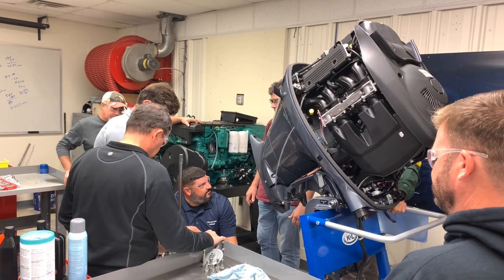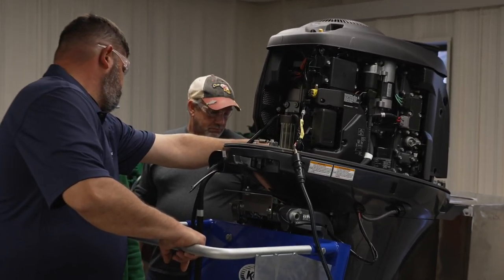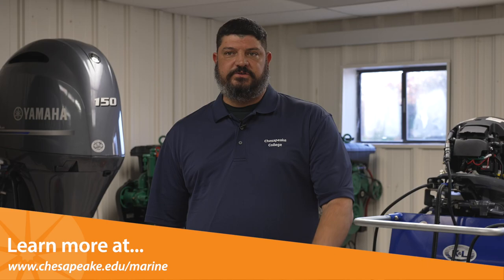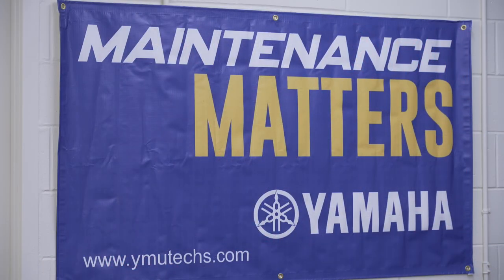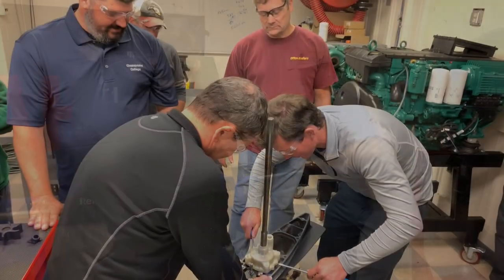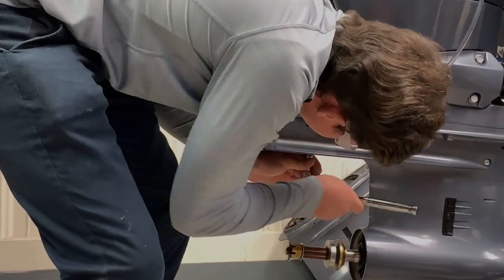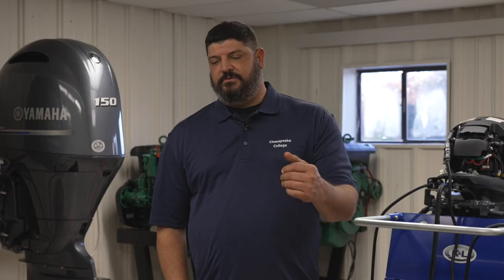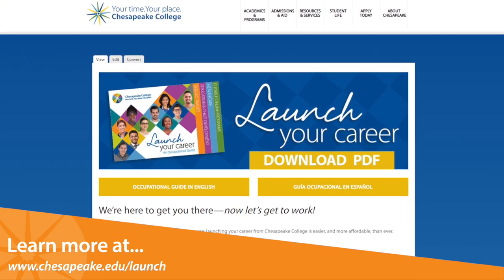Workforce Training Classes - Marine Trades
MARINE SERVICE TECHNICIAN PROGRAM

Whether you are a boat enthusiast, work in the marine industry, or are ready to begin a new career, our instructors will teach you to install, troubleshoot, diagnose, and repair a wide range of marine equipment and systems. Learn in our dedicated marine trades labs with industry experts, then put your skills to work on the water as a Yamaha Certified Technician, Basic Marine Electronics Installer (MEI), or American Boat and Yacht Council (ABYC).

INTRODUCTION TO MARINE ENGINE SYSTEMS

This continuing education course is designed to enable students to gain a basic understanding of marine engines, their operating principles, and the tools used to service and maintain them. This course is ideal for those interested in pursuing employment in the marine service industry. Topics include an orientation to the marine service industry, outboard engine systems, diesel engine systems, common engine/boat parts, mechanic service tools, and basic service procedures. Students have the opportunity to obtain industry-recognized certifications from marine manufacturers such as Yamaha and Volvo Penta.